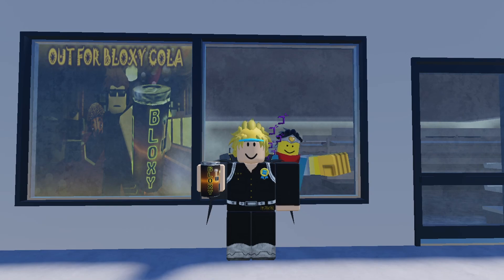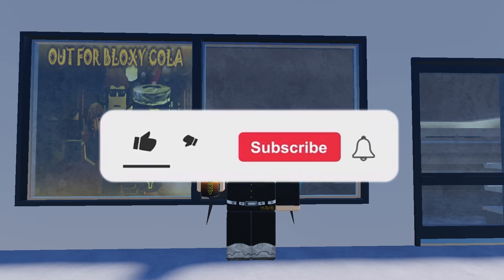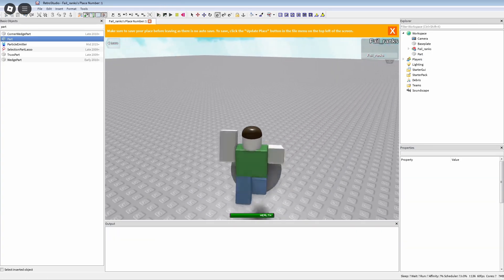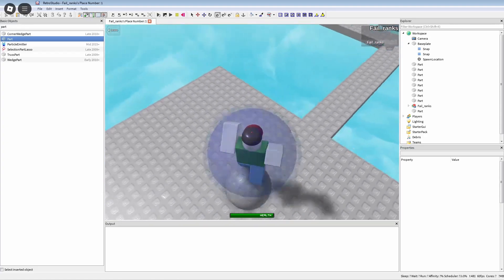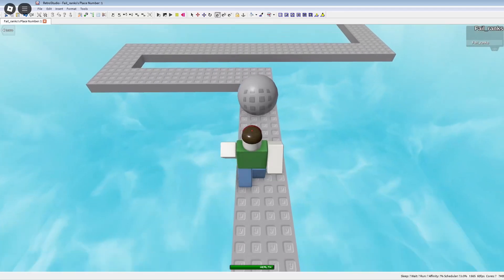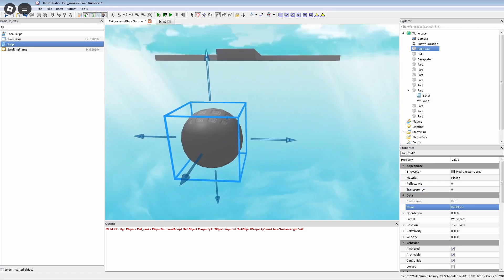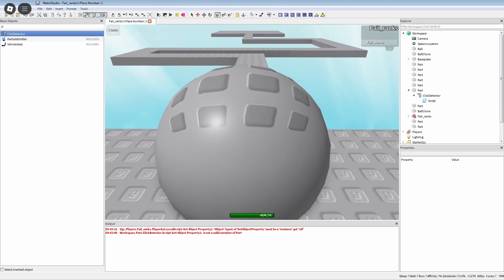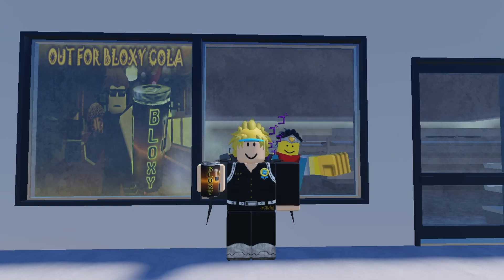Making A Roblox Game In A Roblox Game | Retro Studio | Devlog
In this video I make a game inside of another game, RetroStudio, where I try and figure out how it works and create a game using its tools.